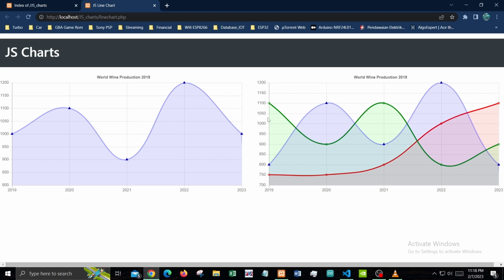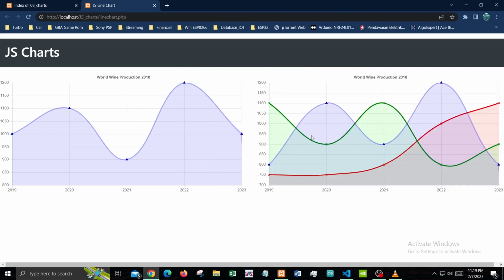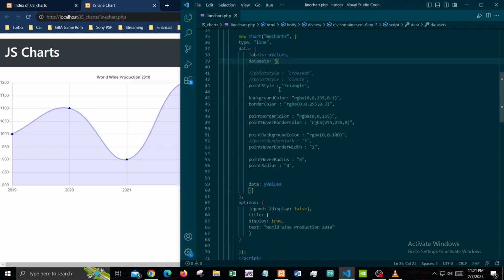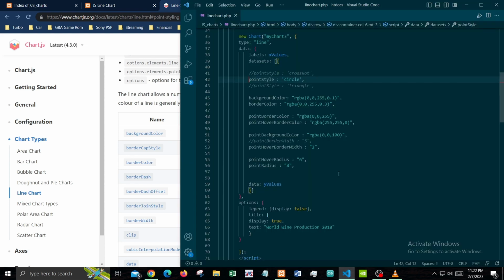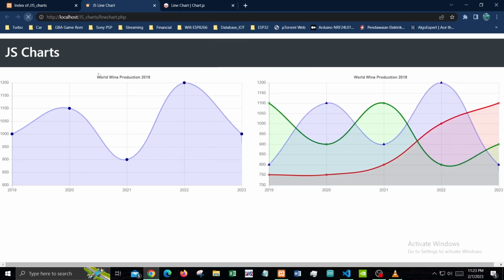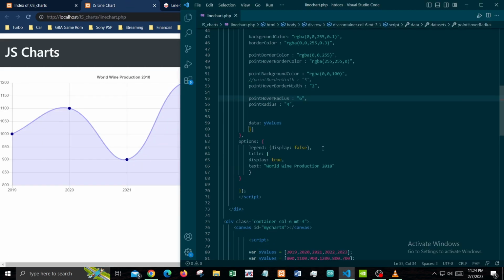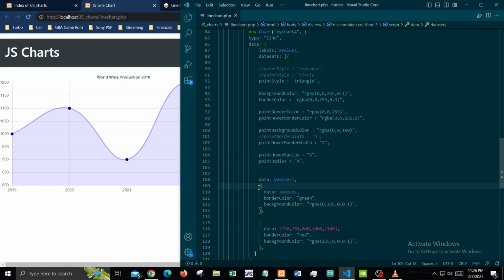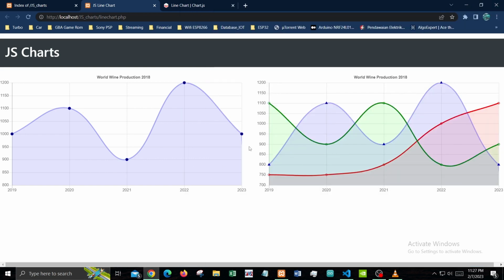Part 2 JS Charts : Line Chart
In this tutorial, we will be looking into Line JS Charts.